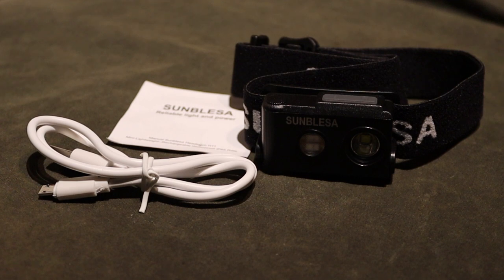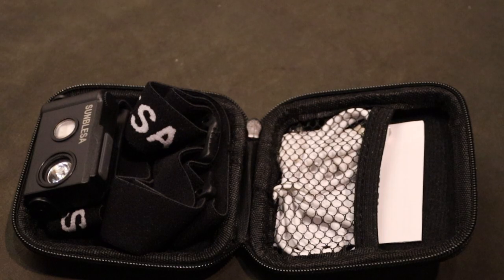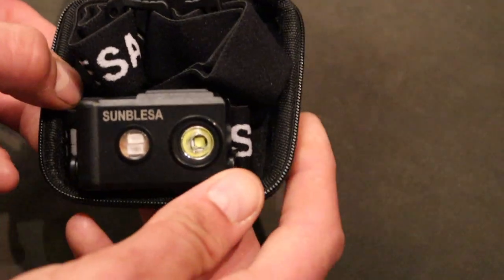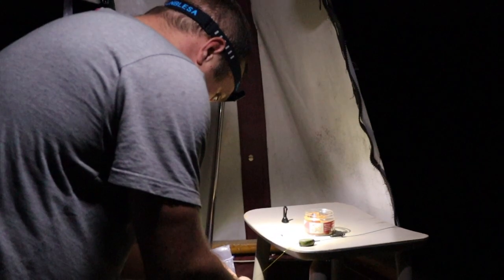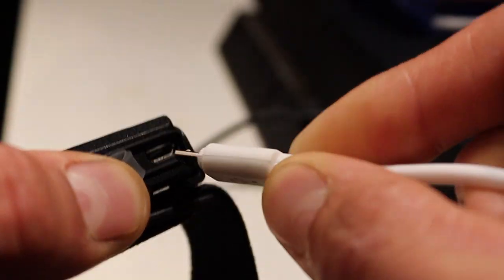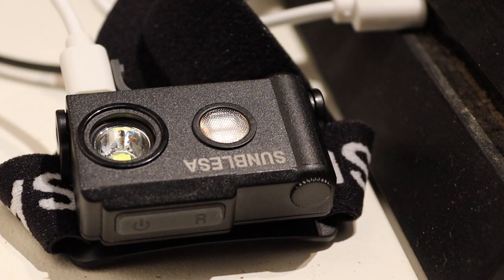Rechargeable head torch review- no more batteries?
In the video Pascale goes over the features of the Sunblesa head torch, compact and rechargeable running out of batteries is a thing of the past! Due to its small nature this makes it perfect to have in your bag as your main torch or even as a back up as it is very budget friendly. Super long battery life makes it perfect for carp fishing, camping and any other night time activities.

follow Pascale on Instagram!!! : @pascalefleur

filmed and edited by Clive dandridge